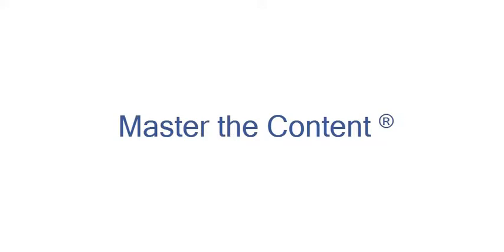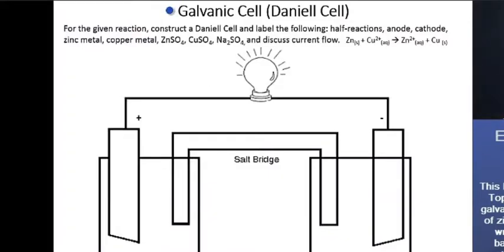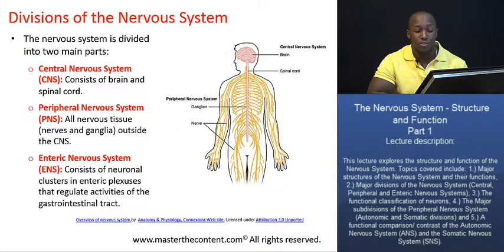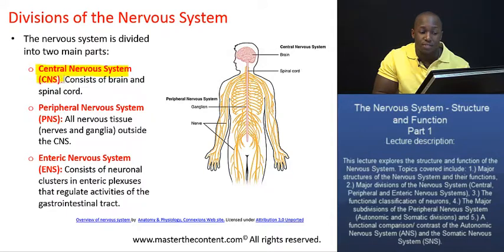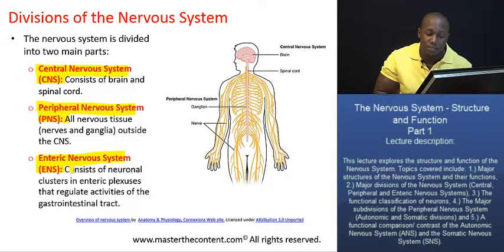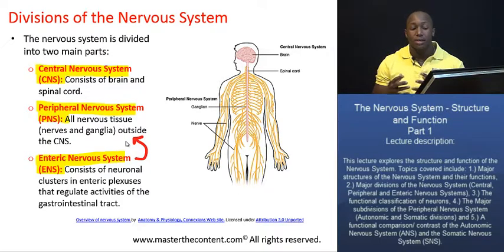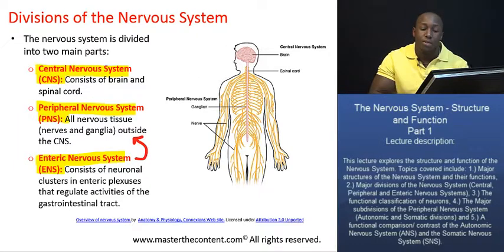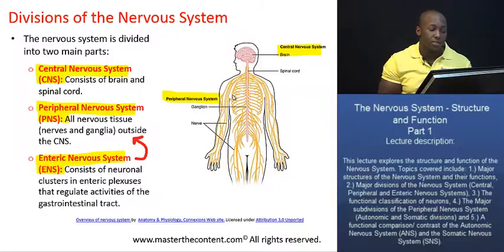OAT: The Nervous System Part 1 - Major Divisions of the Nervous System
► OAT| Survery of the Natural Sciences || The Nervous System - Structure and Function - Part 1

► Lecture Description:

- Topics include: : Major structures of the Nervous System and their functions, Major divisions of the nervous system (Central, Peripheral and Enteric Nervous Systems), The functional classification of neurons, Major subdivisions and functions of the Peripheral Nervous System (Autonomic and Somatic divisions) and A functional comparison/ contrast of the Autonomic Nervous System (ANS) and the Somatic Nervous System (SNS)